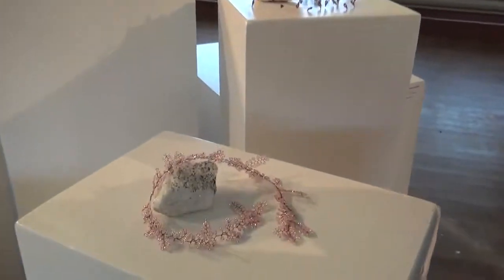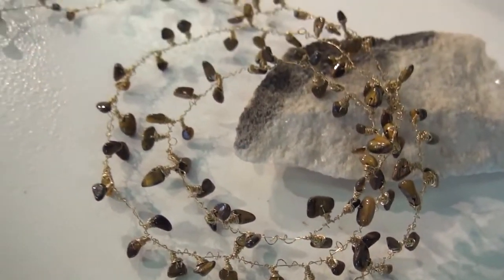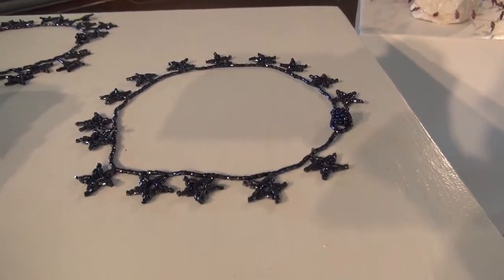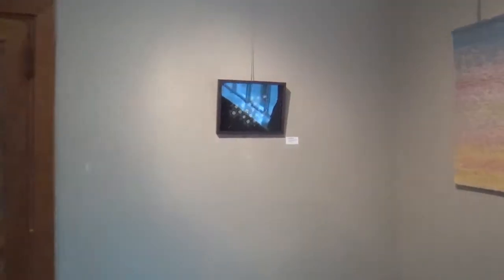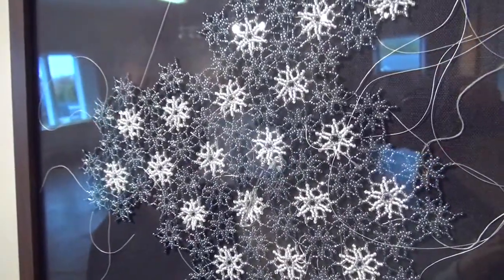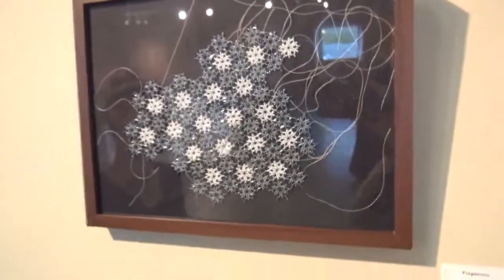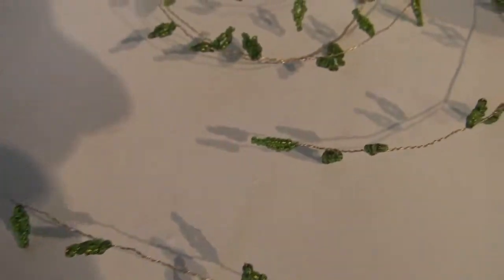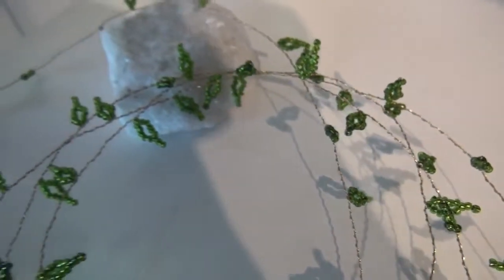Gabby Ewen Materia Linea 2013 International Triennial of Textile Arts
Gabby being interviewed at Materia  Linea exhibition, part of The 2013 International Triennial of textile Arts in the Outaouais. This was held at The Stone School Gallery, Portage-du-Fort, Quebec.
Interview and videograohy by Liana Voia